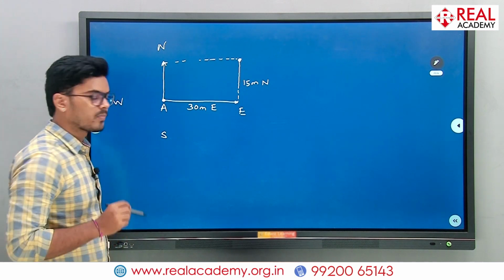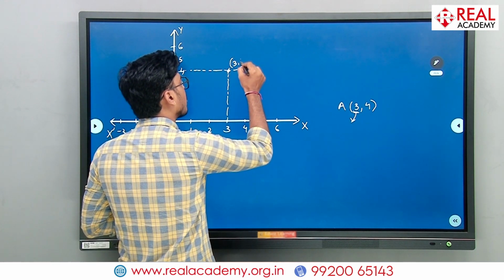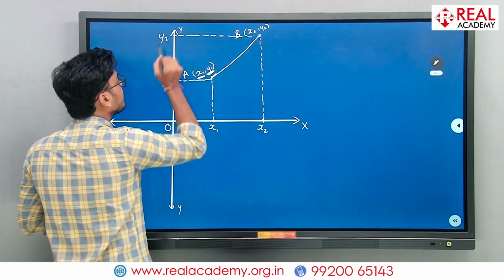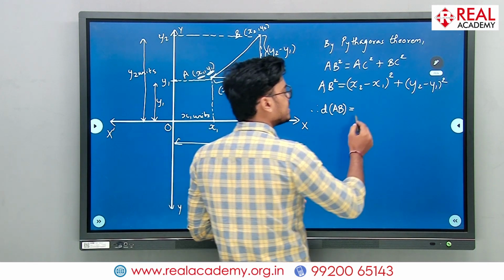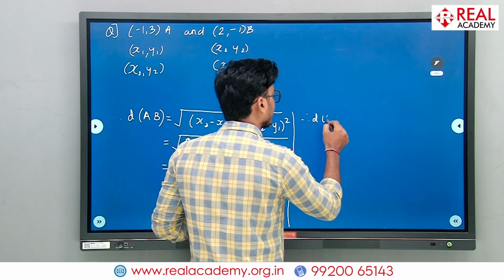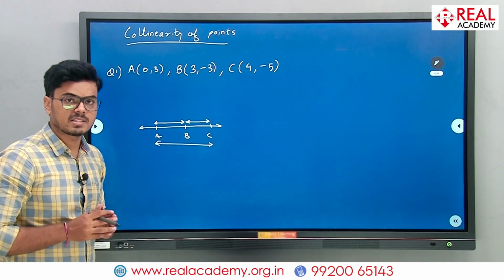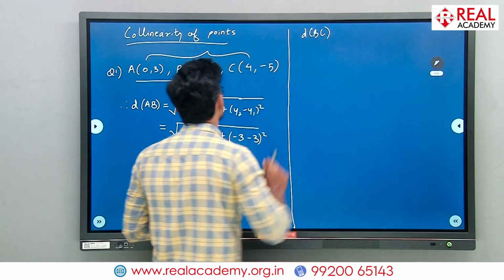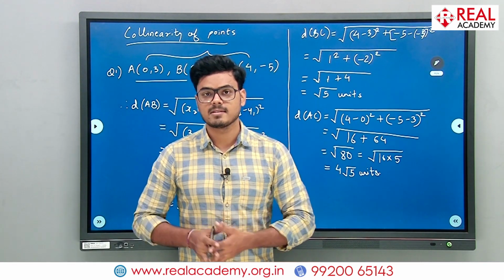Unlock the Secrets of Distance Formula with Real Academy!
Master the foundation of Coordinate Geometry!  This video from Real Academy (Mumbai's #1 Coaching - 17 Years Strong!) dives deep into the Distance Formula, a crucial concept for solving various geometry problems.

🔍 In this comprehensive video, you'll conquer:
✔ Finding Distance Made Easy! (0:27) We'll jump right in with a practical example to show you how the Distance Formula works.
✔ Understanding the Magic Behind the Formula (2:37) Demystify the Distance Formula and grasp its core concept.
✔ Become a Distance Formula Pro! (4:28) Learn a step-by-step approach to find the distance between any two points with ease.
✔ Putting Theory into Practice (10:55) We'll solidify your understanding with another example, implementing the Distance Formula to solve a real-world problem.
✔ Bonus: Colinearity Check! (14:51) Discover how the Distance Formula can help you determine if three points are collinear (lie on a straight line).

💡 This video is perfect for:
✔ Students who want to build a strong foundation in Coordinate Geometry
✔ Anyone preparing for exams that test geometry concepts

📈 By watching this video, you'll be able to:
✔ Calculate the distance between any two points on a coordinate plane with confidence
✔ Apply the Distance Formula to solve various geometry problems accurately
✔ Gain a deeper understanding of Coordinate Geometry principles

Don't be afraid of formulas! Let Real Academy be your guide.

🏫 Our Branches Welcome You:
✔ Dombivli
✔ Shahapur
✔ Alibag
✔ Titwala
✔ Karjat
✔ Vasind
✔ Kalyan
✔ Diva